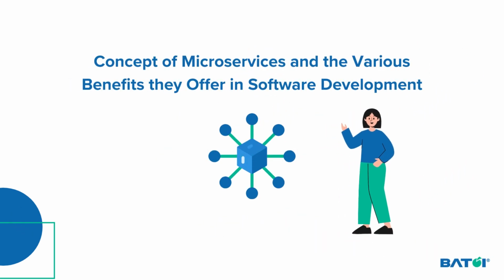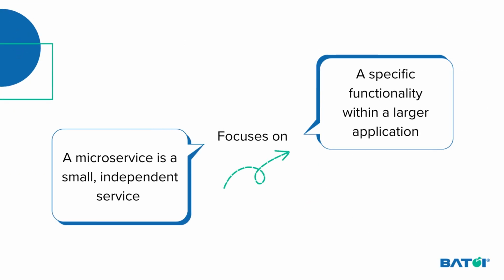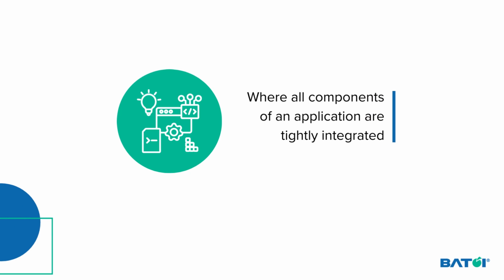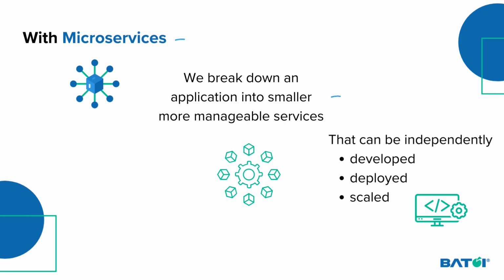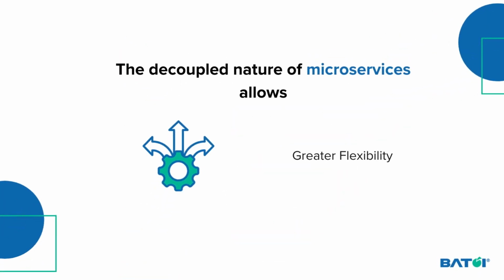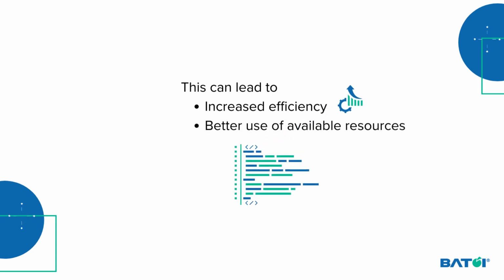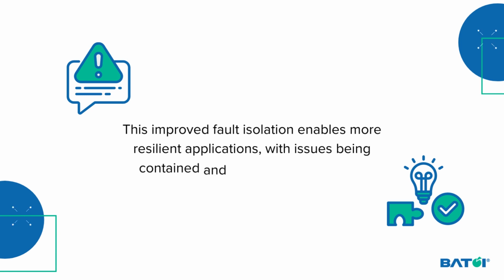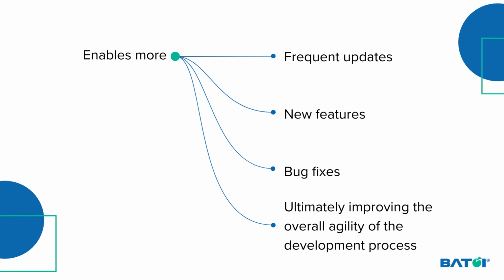Introduction to Microservices in Software Development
Delve into the world of microservices with this brief tutorial. Explore the core principles behind this innovative architectural pattern and discover the multitude of advantages it brings to modern software development. Let's reshape the way you build applications!